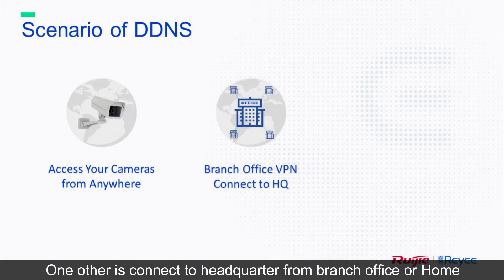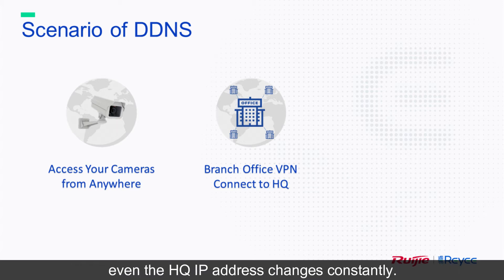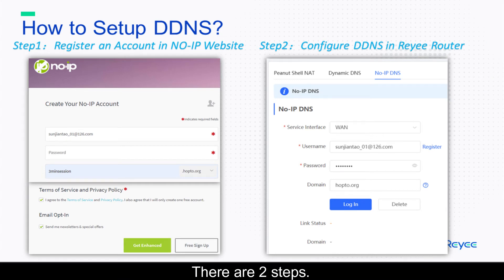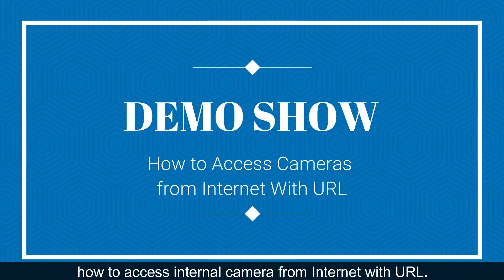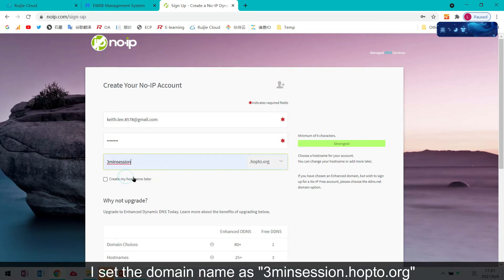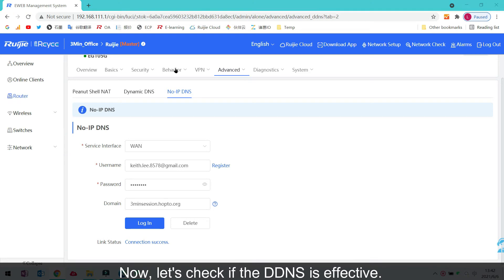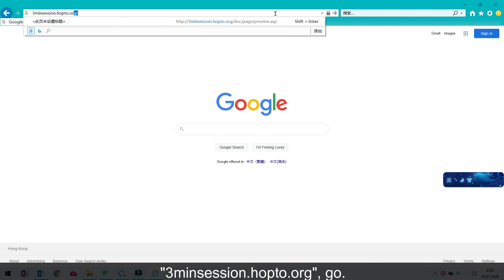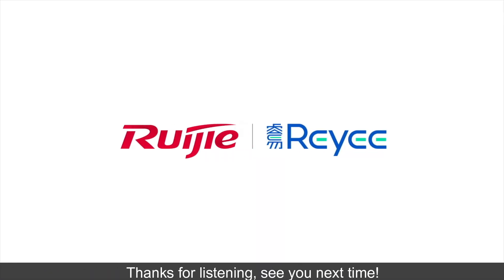Reyee - How to configure DDNS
The video showing you how to configure DDNS features to Reyee product